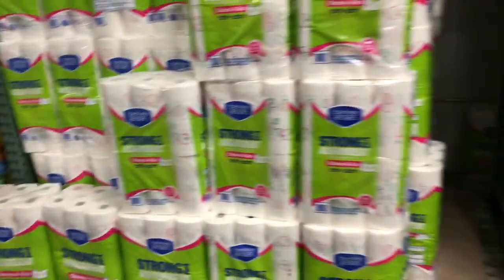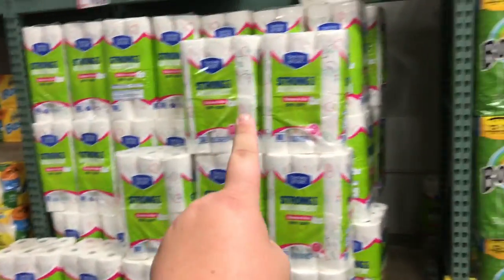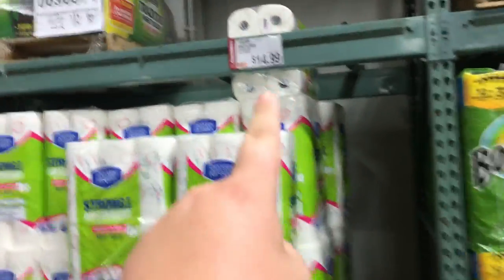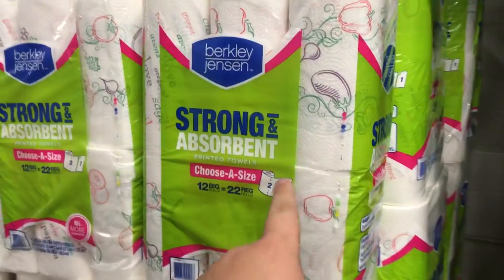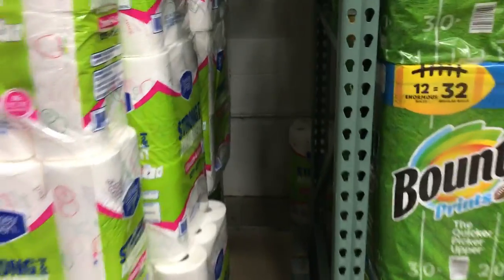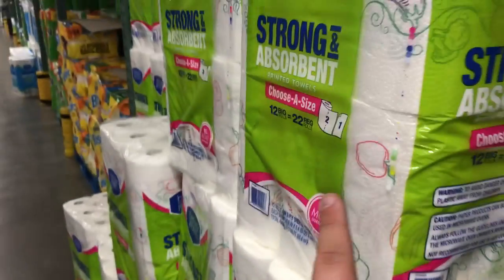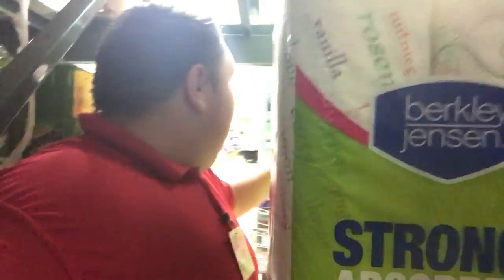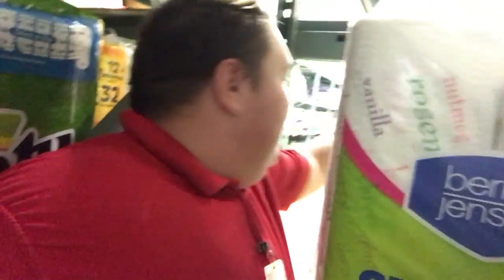GIANT PAPER TOWEL FORT! BERKLEY JENSEN!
➜ Geocache: tnashthrasher

Song title - Sneaky Snitch